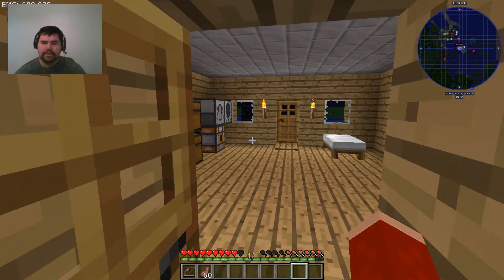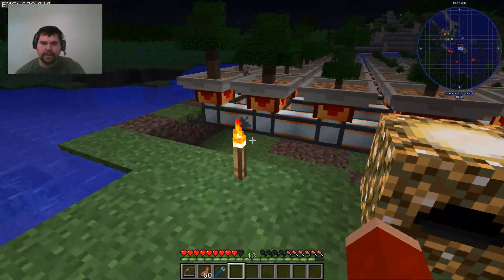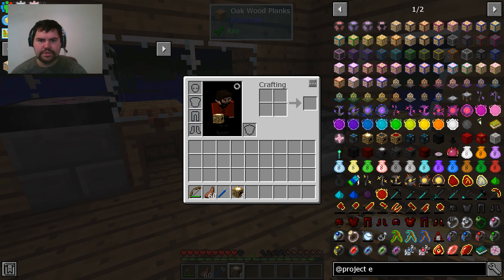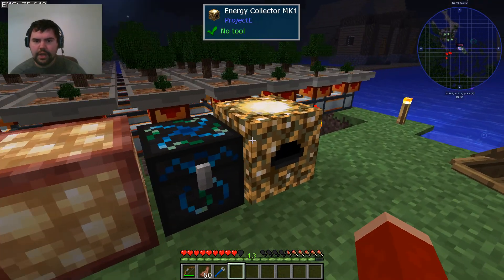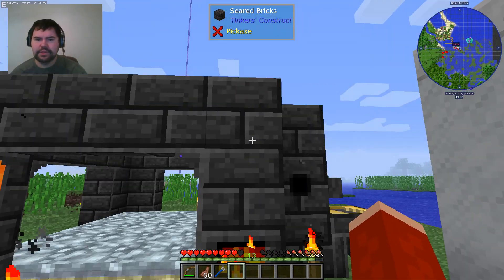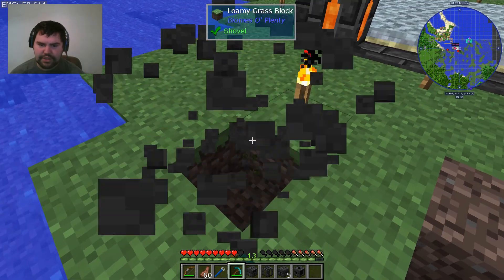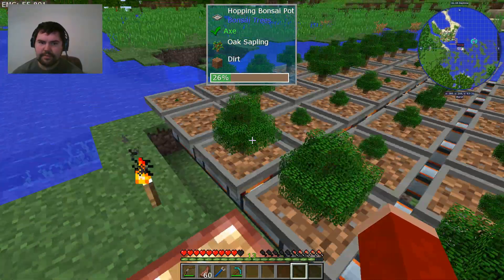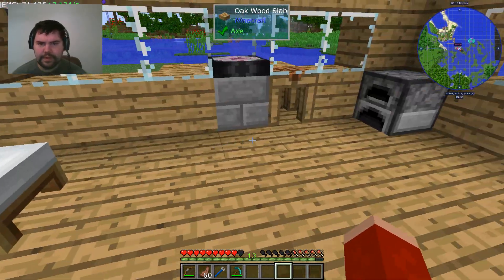Minecraft Builders Paradise : Episode 2 : Recapping because OBS hates me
In this video I have to explain to everyone why I've made so much more progress that I should of. That is because Open Broadcasting Software (OBS) Can't handle my videos and decided to lose my footage, so I switch to bandicam for the rest of this series.